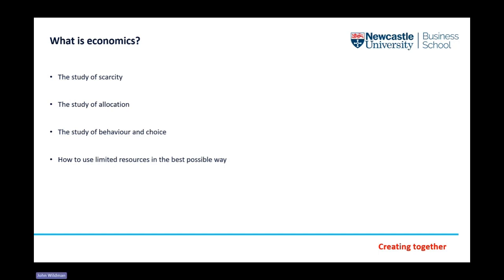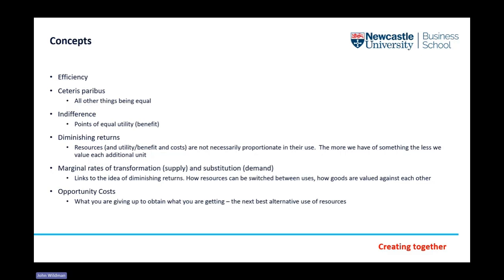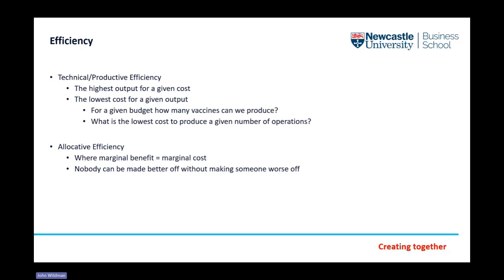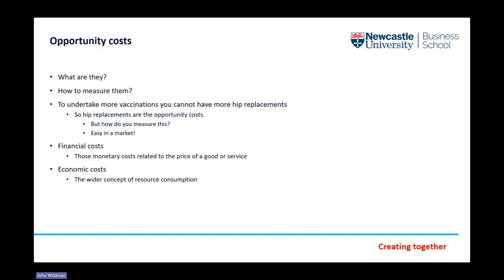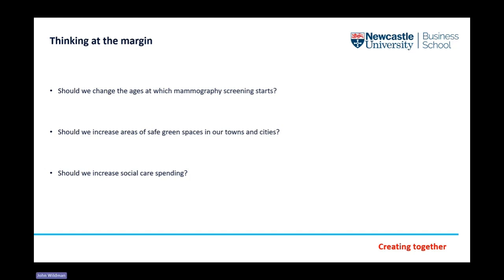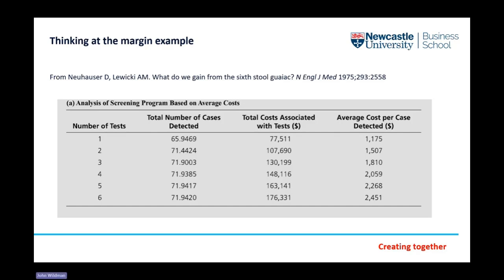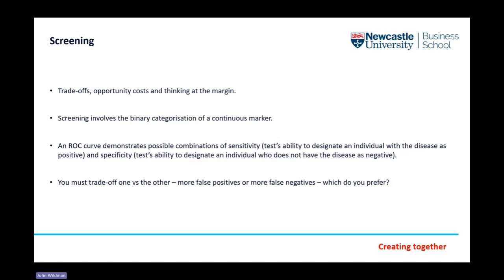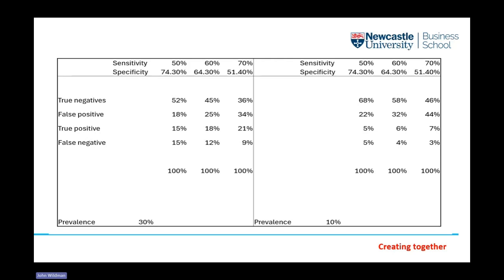HDRC Session 5 - An Introduction to Economics with Professor John Wildman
The building blocks of health economics and economic evaluation.